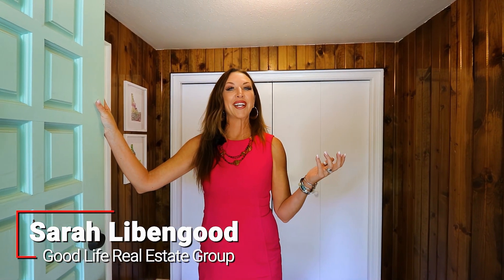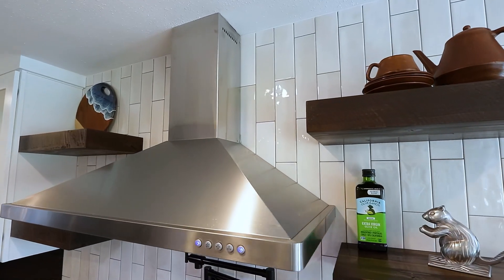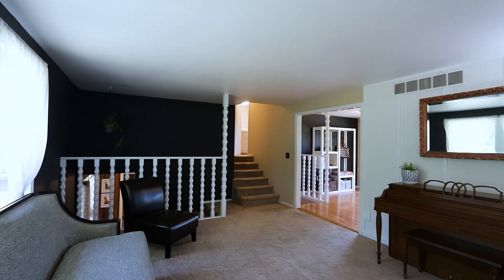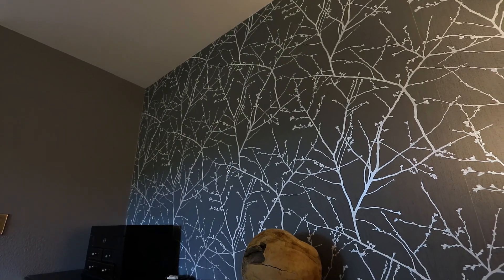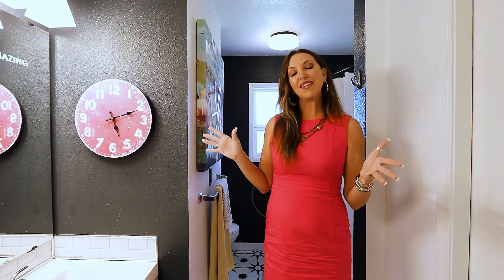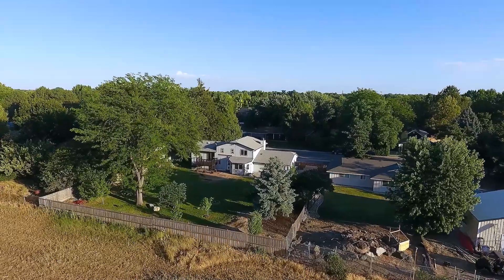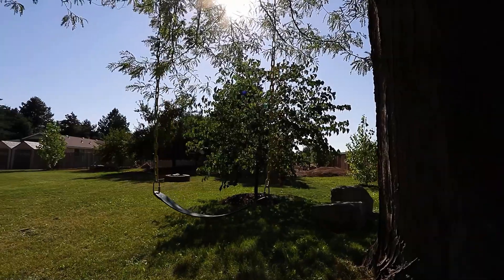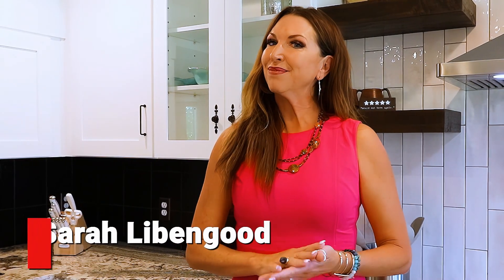Looking For An Idaho Home? Check Out This Great Property At 10438 W Hollandale Dr Today!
✅Check this out! Welcome to your own slice of Heaven on a half acre!

Sarah Libengood, Realtor, SRS, PMN, SRES
SP39076
The Good Life Real Estate Group at Keller Williams Realty Boise